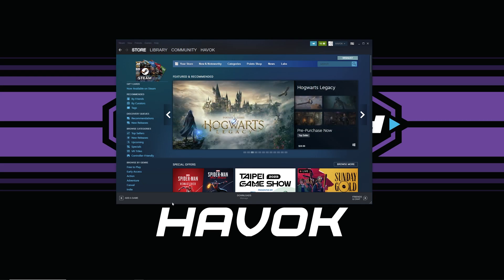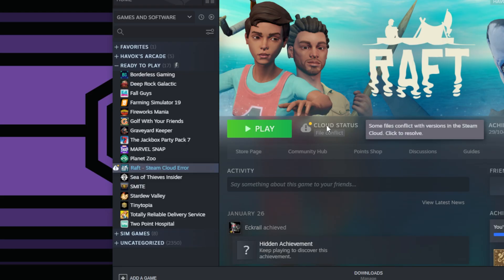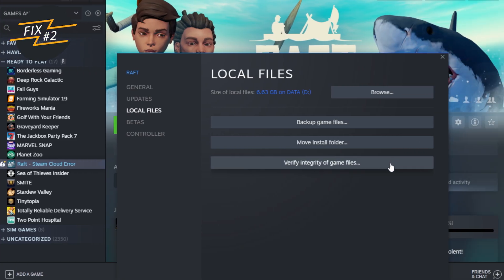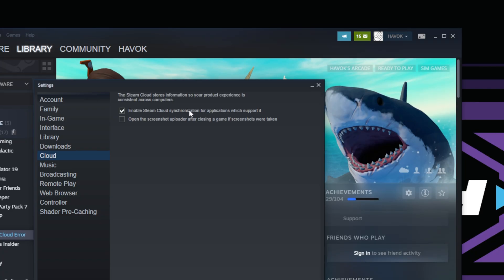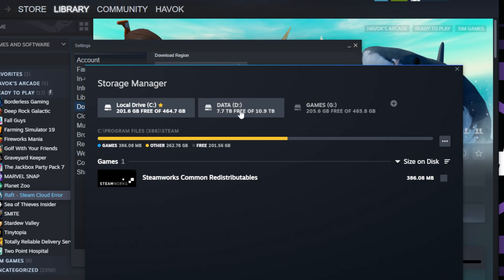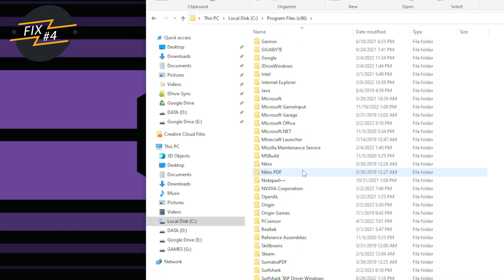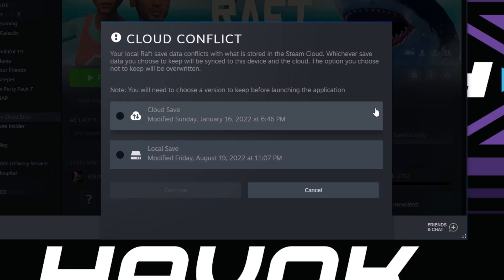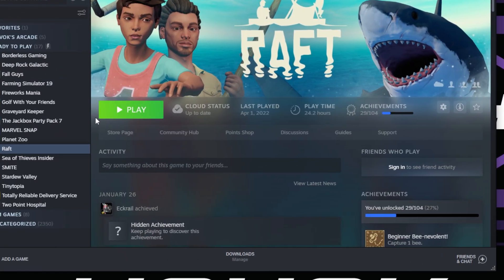🎮 Steam Cloud Sync Error FIXED! | Save Your Game Progress Like a Pro (2025 Tutorial)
Lost progress? Rage quitting? Not today. In this gamer-approved guide, we’ll show you how to crush the dreaded Steam Cloud Sync Error and get back to grinding XP like a legend. Whether you're mid-battle in Elden Ring or building empires in CS2, this fix will have your saves syncing flawlessly in minutes.

💬 Drop a comment with your favorite game and let us know if this saved your progress!